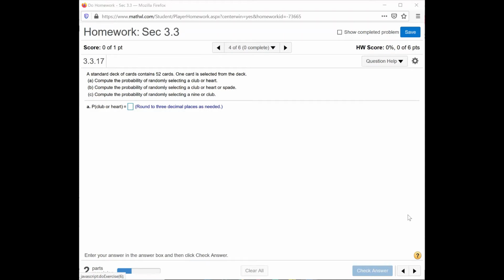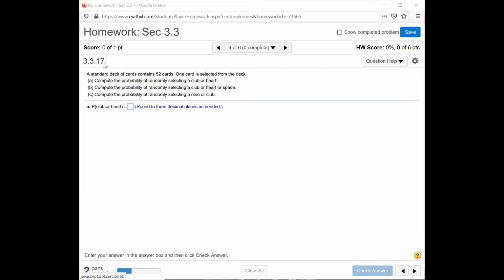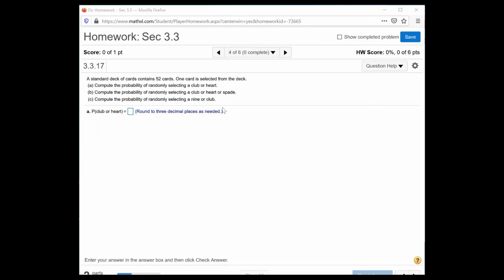Canvas math editor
In this video, I show how to insert an equation into Canvas and why its helpful to include subject lines on the first line of your posts.